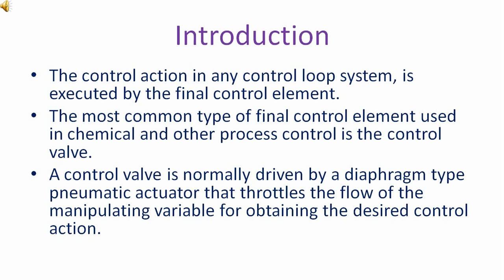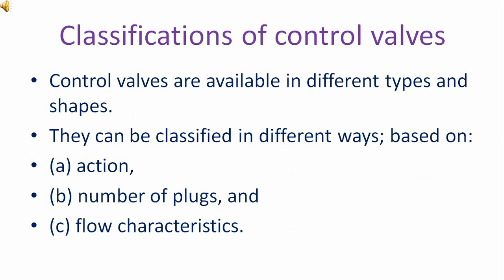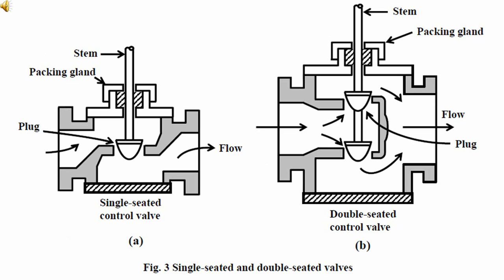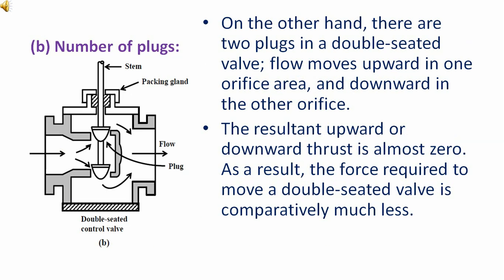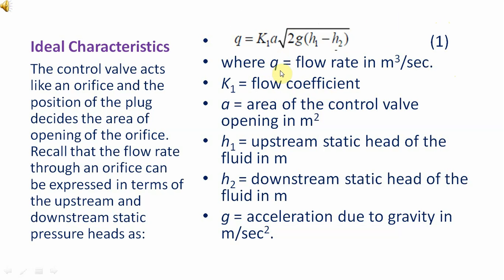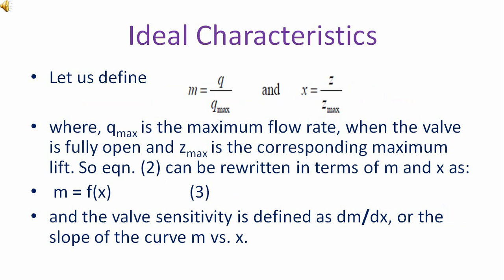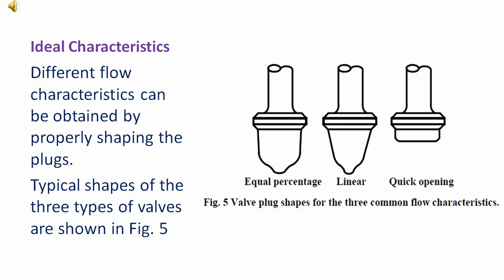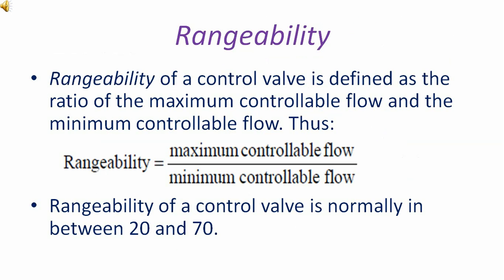Control Valves 1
Ideal Characteristics ,
action, number of plugs, and flow characteristics. (i) air to open, or (ii) air to close, single seated valve. double-seated valve, Quick opening ,Linear ,Equal Percentage, Rangeability.